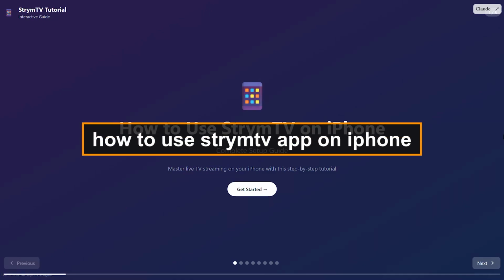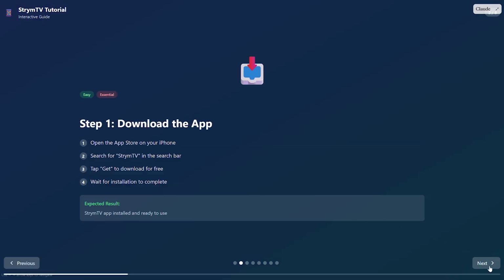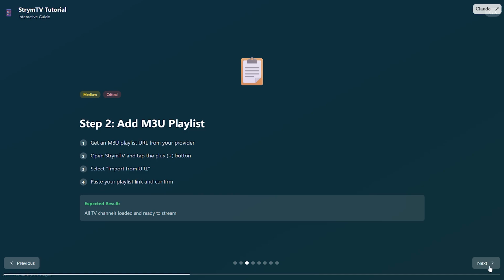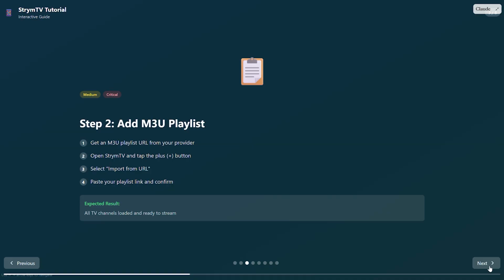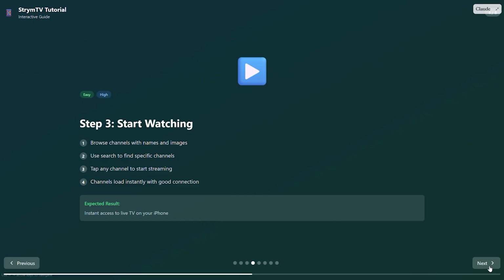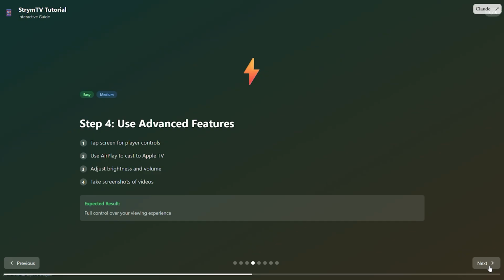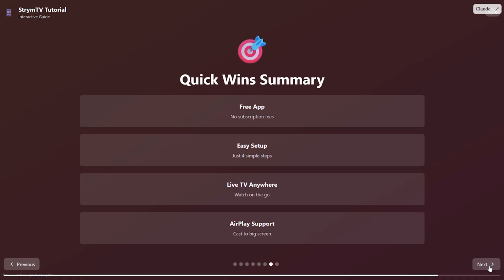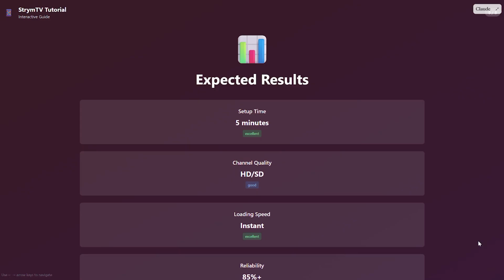How to Use StrymTV App on iPhone Complete Guide: Step by Step Setup and Streaming Instructions 2025!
The StrymTV app allows streaming content directly on iPhone with easy setup and navigation. This guide explains how to install the app, adjust settings, and start streaming without confusion.